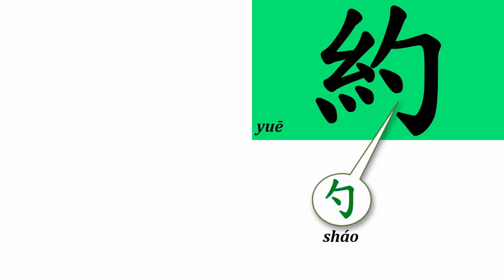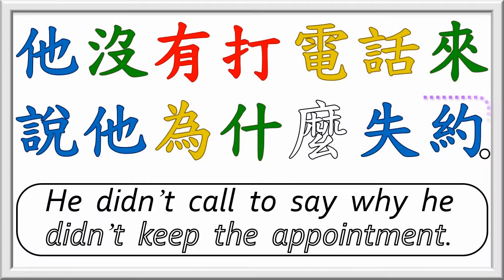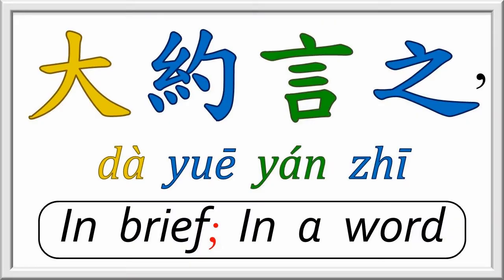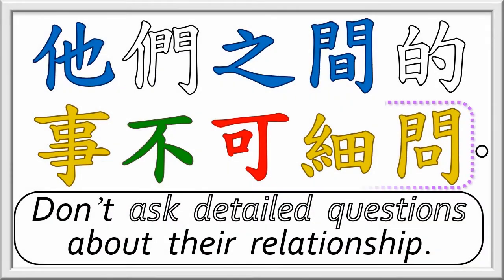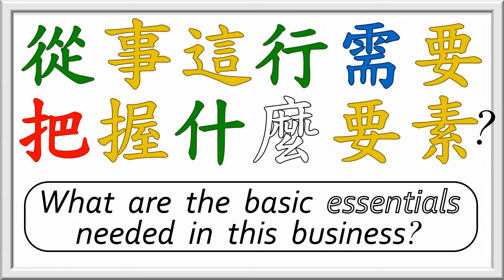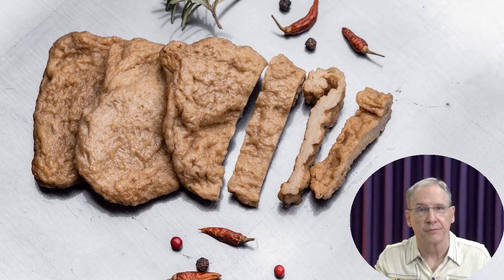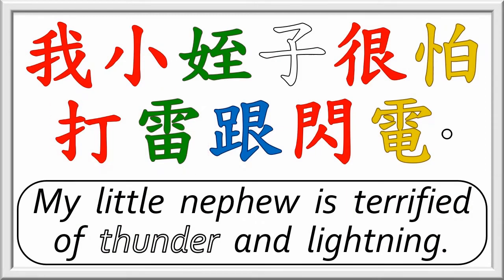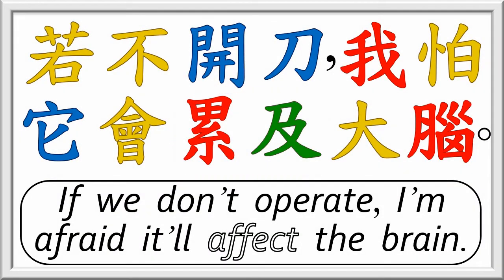Chinese From Scratch Lesson 58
Lessons 01 ~ 10 (see Lesson Ten); 11 ~ 20 (see Lesson Twenty);   21 ~ 30 (see Lesson Thirty) ;   Lessons 31 ~ 40 (see Lesson Forty); 41 ~ 50 (see Lesson Fifty)
51)  別 制 班 刻 判 刮 半 亥 吋       52) 丹 仙 青 睛 晴 請 清 情 精 垂
53)  矢 矣 挨 知 短 侯 候 眾 否 劃         54) 至 室 姪 到 倒 屋 握 跌
55)  辵 這 道 用 桶 通 連          56) 卡 迷 速 違 法 迫 追 逐    57(絲)ㄠ 幻 幼 麼 後 亂 麻 什

Lesson Fifty-Eight Introduction:  silk (part 2 of 3)
0:20   (絲)  two bunches of silk (divided into three lessons by complexity of strokes)
1:36    約  a hank of silk (rope)  •  to restrain: binding agreement, appointment, estimation
7:08    細  baby’s fontanelle: thin, slight, delicate as silk
9:32   (系) tying silk together: connection, lineage, department
10:39  素  undyed silk in its natural state: plain, simple, basic
15:39  雷  rumbling wheels: successive peals of thunder  •  a piling up
16:48  累  successive, overlapping strands: accumulation, burden, fatigue
20:37        Color chart with printed forms
21:00        Lesson Summary
26:40        Quiz